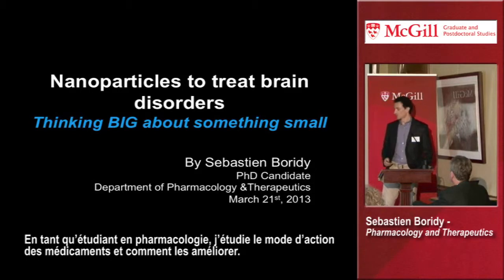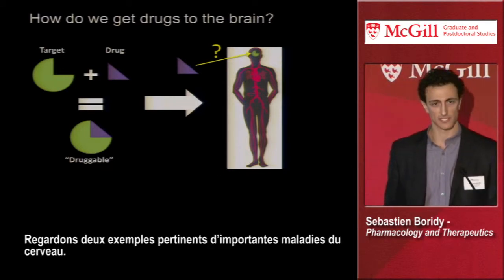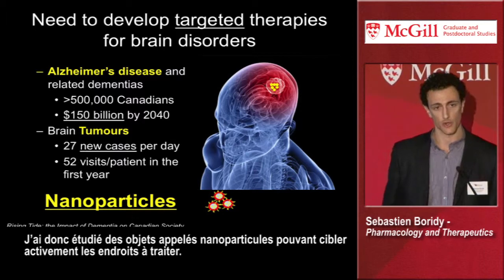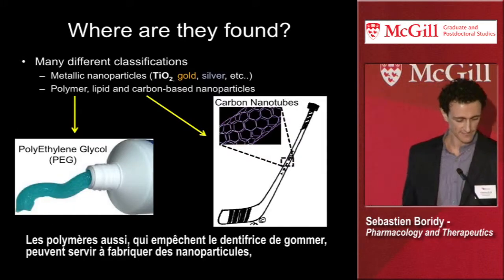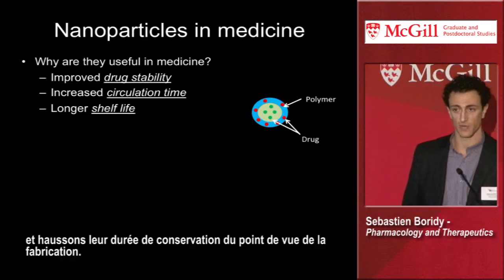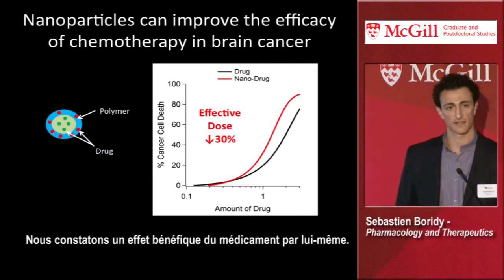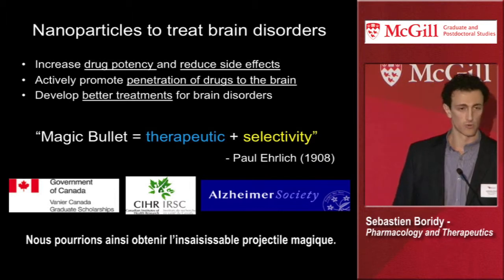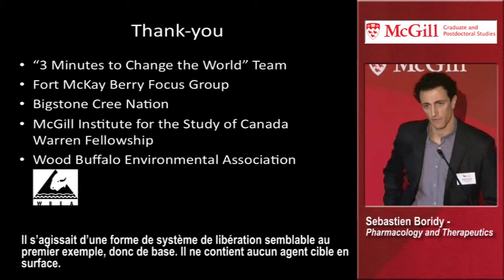Nanoparticles to Treat Brain Disorders